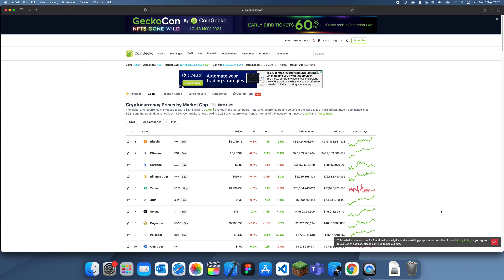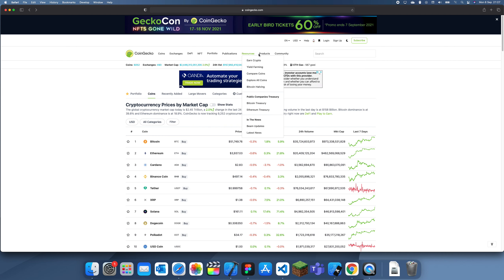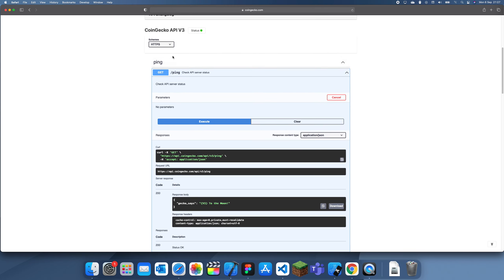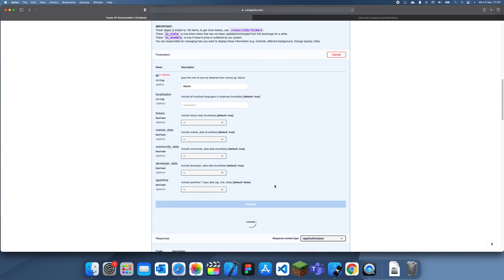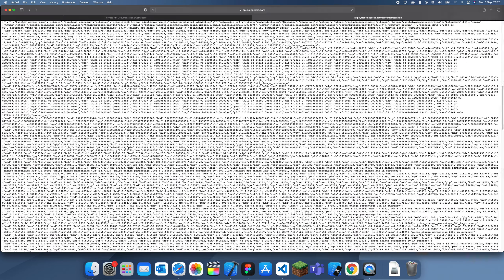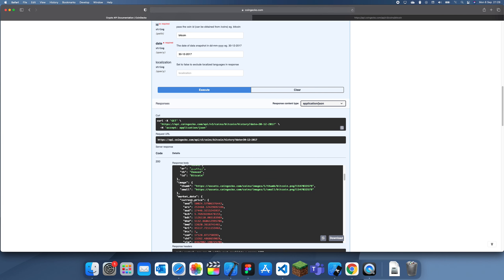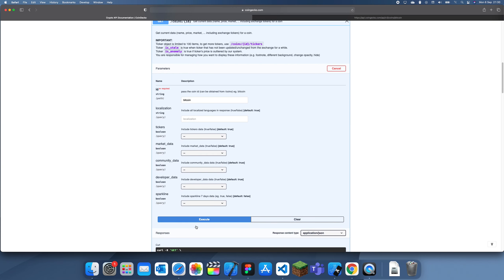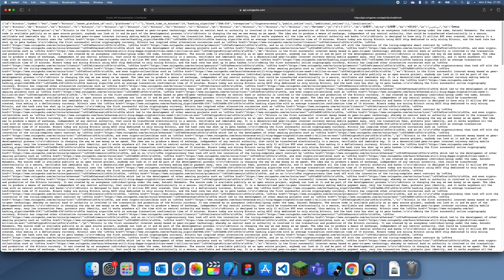Crypto App, #1: Getting the API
In this video I will be starting a new series in which I create a crypto app from scratch, in this part I will show you the api which we will use to get the data for the app.